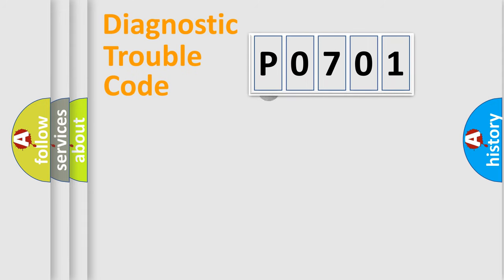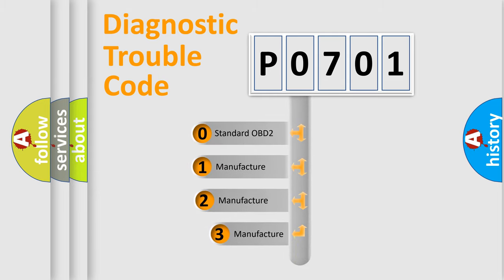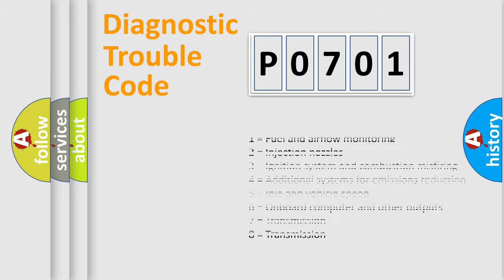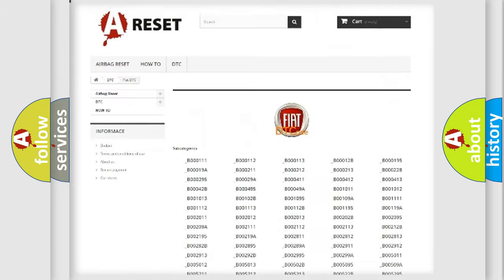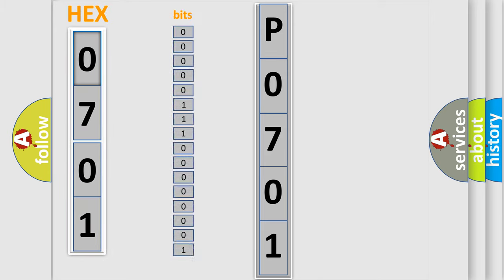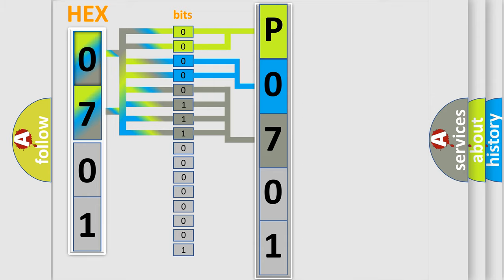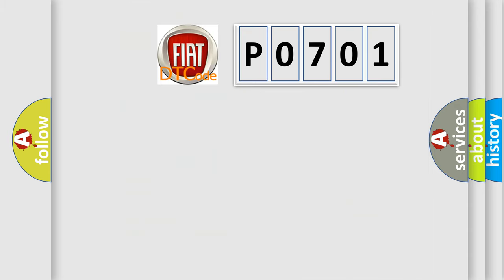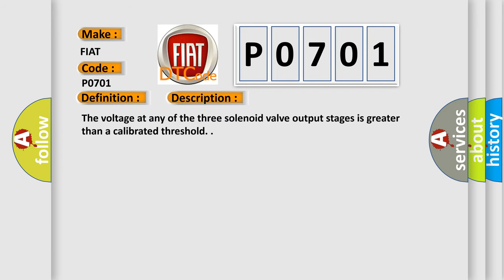DTC Fiat P0701 Short Explanation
Contents:
0:21 Basic DTC analysis according to OBD2 protocol standard.
1:48 Insight into programming
2:58 A diagnostically understandable description of the Diagnostic Trouble Code
3:05 Basic error definition

Make:
FIAT
Code:
P0701
Definition:
Transmission Control System Performance
Description:
The voltage at any of the three solenoid valve output stages is greater than a calibrated threshold.